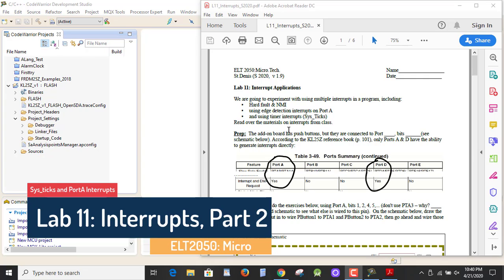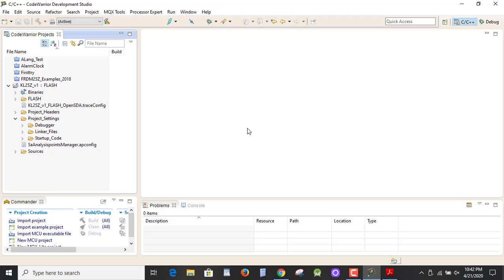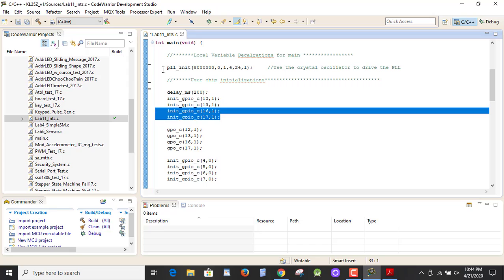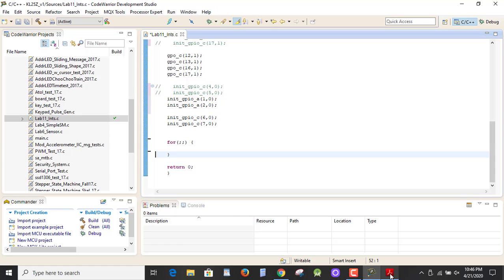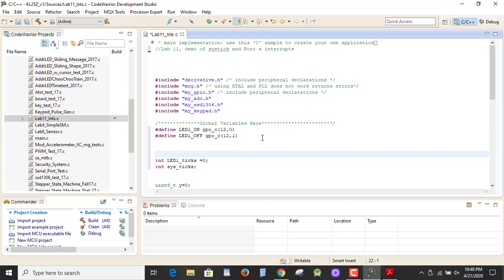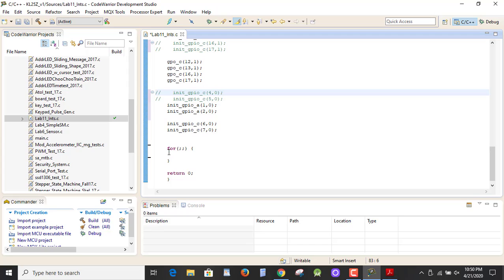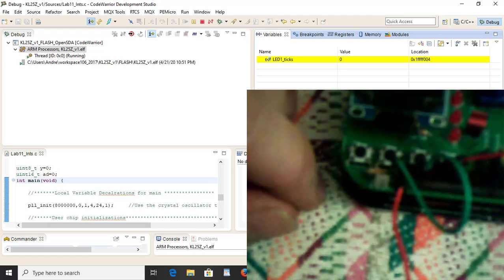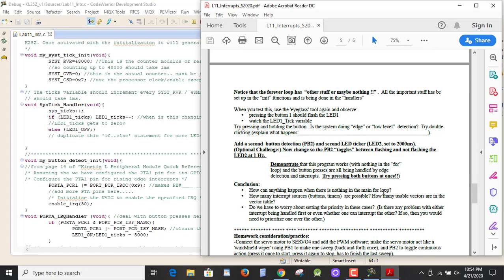ELT2050 Lab11 Interrupts Part2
Tutorial on creating the software for Lab 11, Part 2